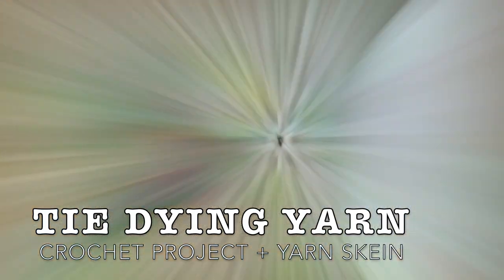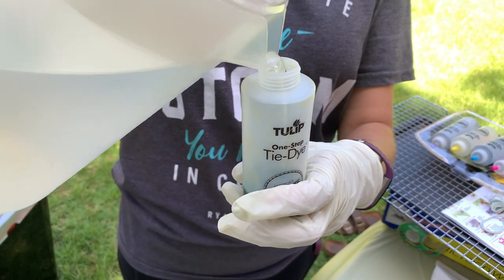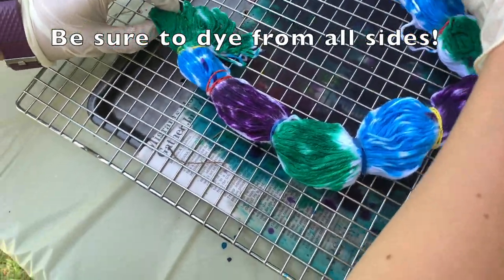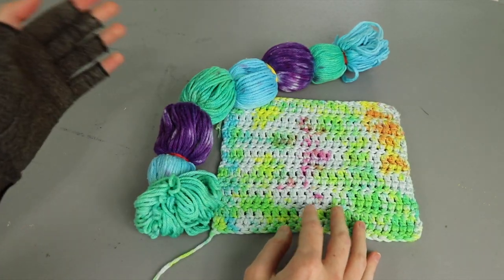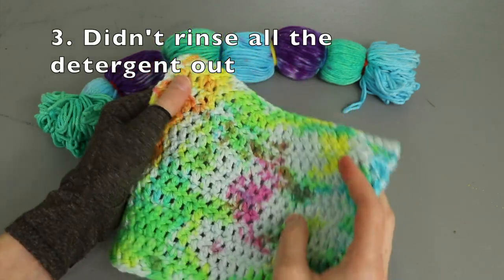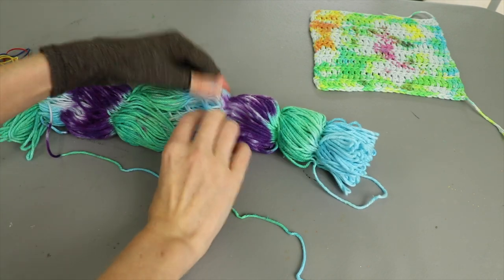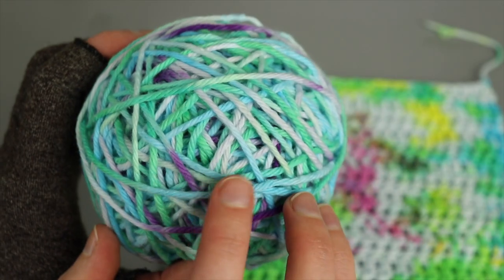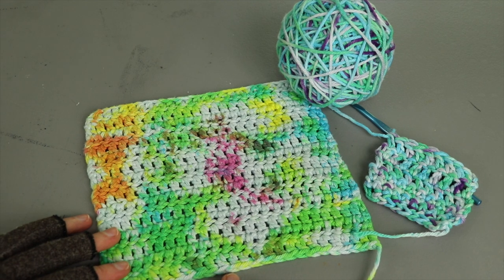Can You Tie Dye Yarn? Learn How to Tie Dye Yarn & Crochet Projects with Tulip One Step Tie Dye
Have you ever wondered if you could tie dye yarn or tie dye a crochet project? Today's video puts it to the test! I had so much fun working on this, and I think there will be more yarn dying in my future. Do you prefer tie dying the skein of yarn or tie dying the finished crochet project?

Tulip One Step Tie Dye Kit